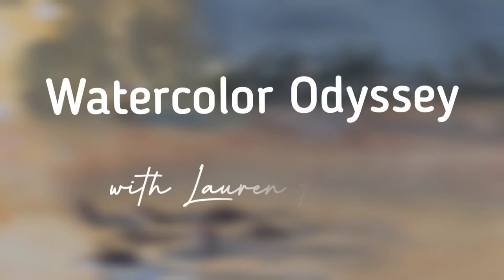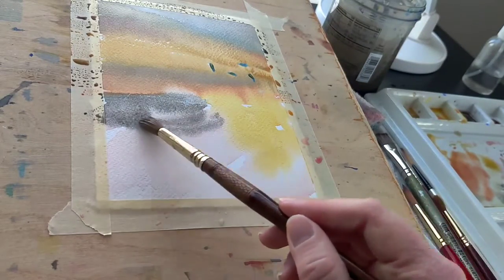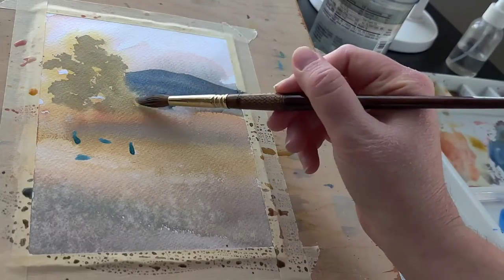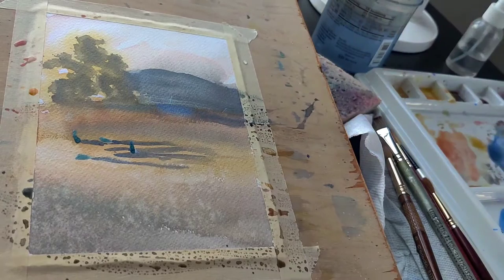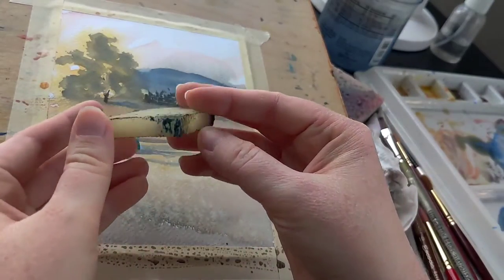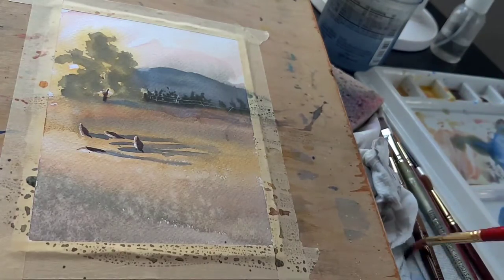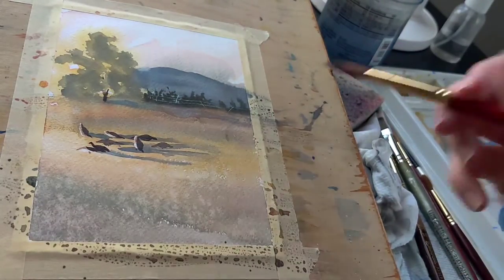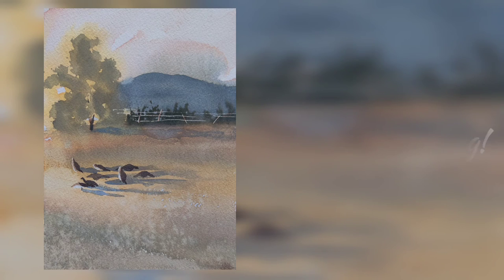Watercolor Odyssey: "The Goosening: Part II"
Brief walkthrough of painting a winter watercolor scene, complete with geese, also known as cobra chickens.

Experience:
Hi, I'm Lauren Hanna, Director of Public Relations of the Colorado Watercolor Society. I'm also an Associate Member of the international organization Women in Watercolor. I compete in large competitions with my work occasionally, and I love sharing my passion for the medium.
I've been painting with watercolors since 2016 when I signed up for an "intro to watercolors" class at my local art school. I've studied under several artists to round out my education, and easily spent hundreds of hours at the easel. In my free time I'll either be researching historical techniques, painting in my studio, or out on an adventure painting en plein air (painting outside), a very difficult and rewarding feat. So glad you could join me here on my channel, welcome!

Materials:
Starter pigment set

OR